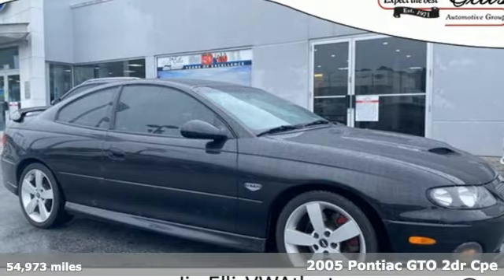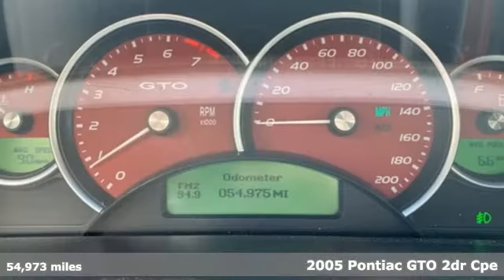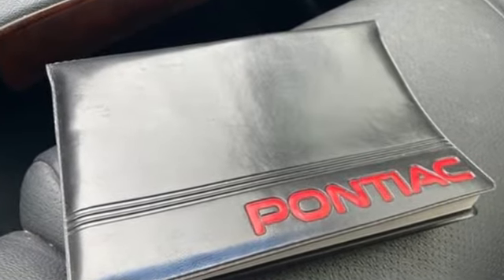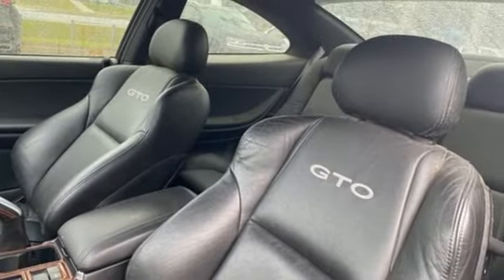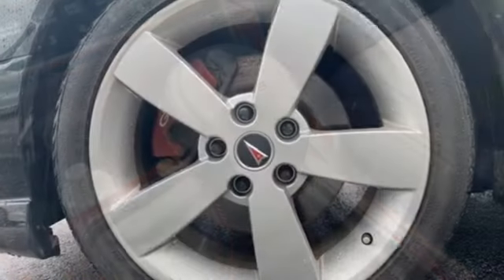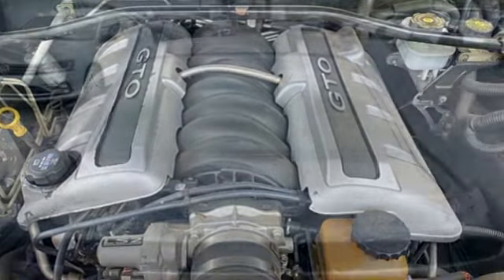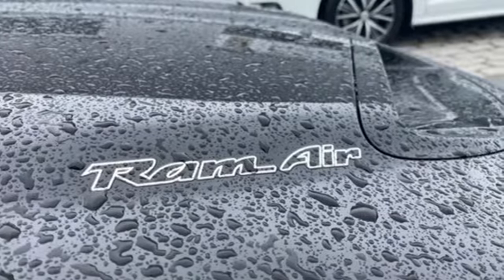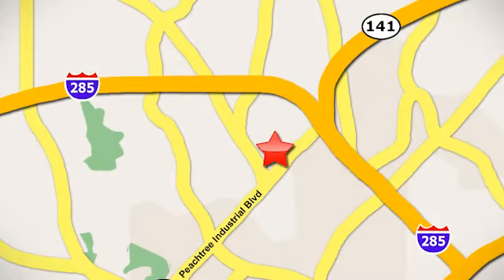Used 2005 Pontiac GTO Atlanta, GA V5190 - SOLD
Year: 2005
Make: Pontiac
Model: GTO
Trim: Base
Engine: 6.0L V8 SFI Aluminum
Transmission: 6-Speed Manual
Color: Black
Interior: Black
Mileage: 54973
Stock #: V5190
VIN: 6G2VX12U25L445599
Clean CARFAX. GTO Odometer is 11257 miles below market average!brbr2D Coupe, 6.0L V8 SFI Aluminum, 6-Speed Manual, RWD.

Address:
5901 Peachtree Industry Boulevard